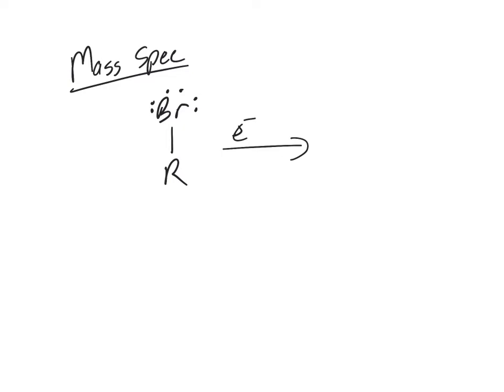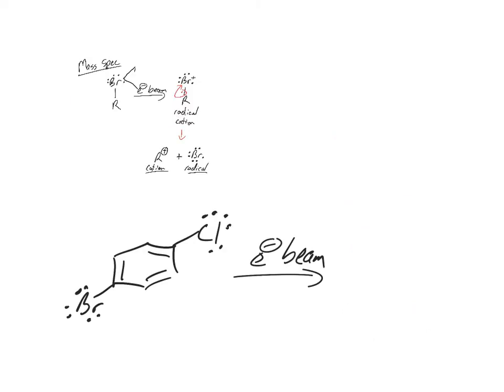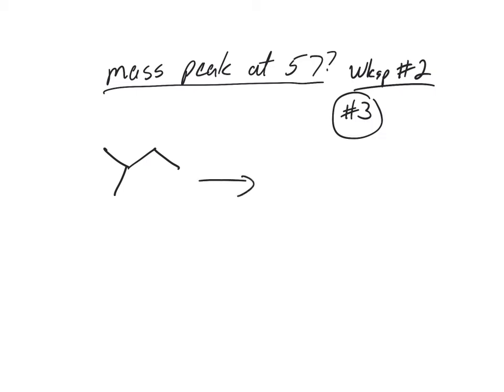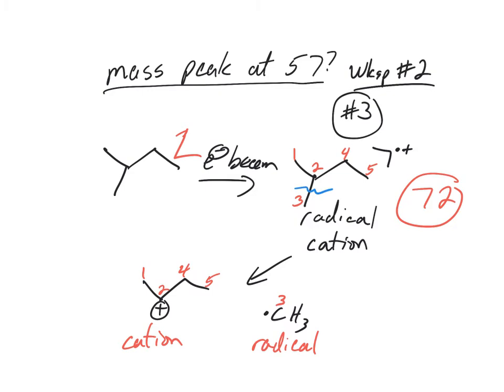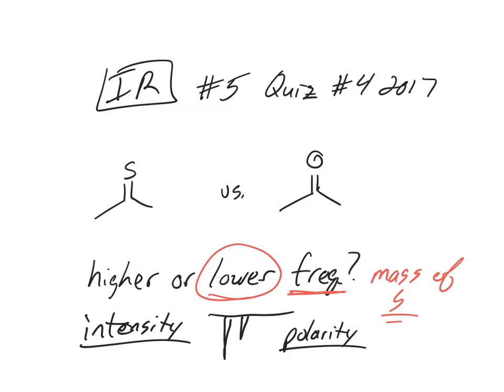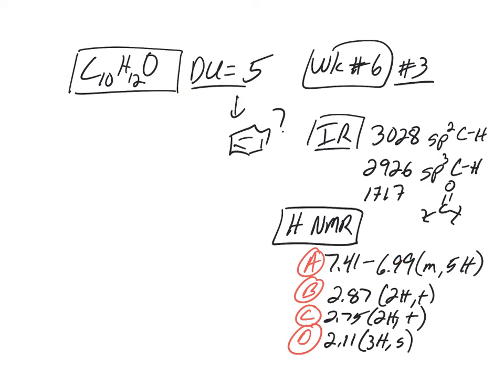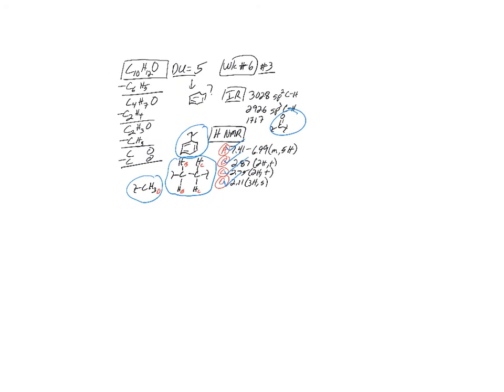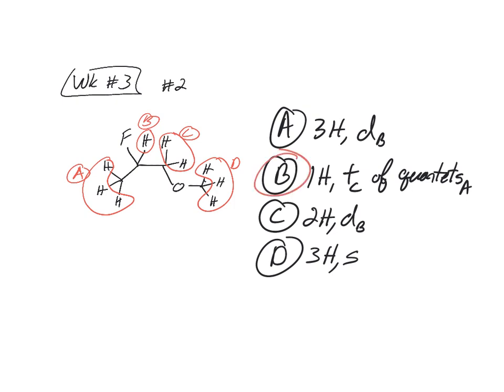CHM 251 Review 12-19-17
1. Mass spec and radical cations with halogens
2. #3 Wkshp #2-Mass spec of alkanes and fragmentation
3.#5 Quiz #4 2017-Effect of mass on IR frequencies and effect of polarity on intensity of IR frequencies
4. #3 Wkshp #6-C10H12O-structure determination
5. #2 Wkshp #3-Splitting in H NMR